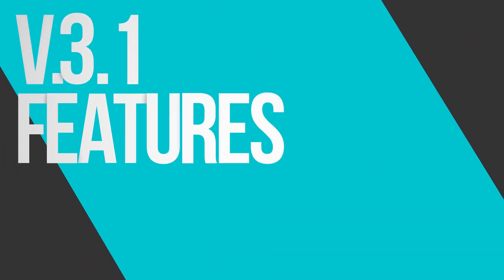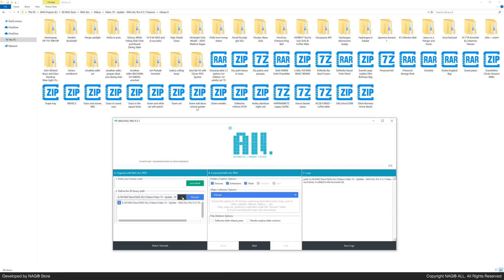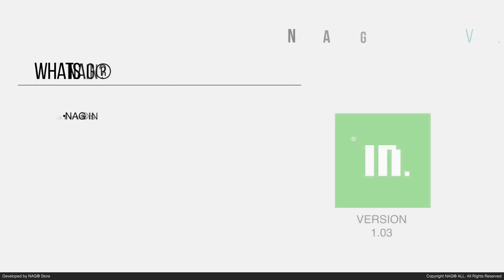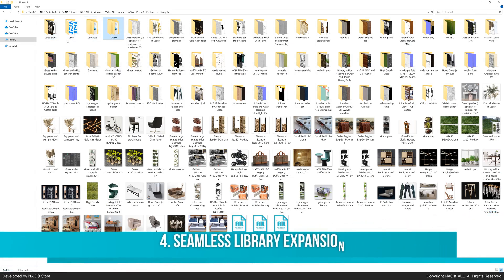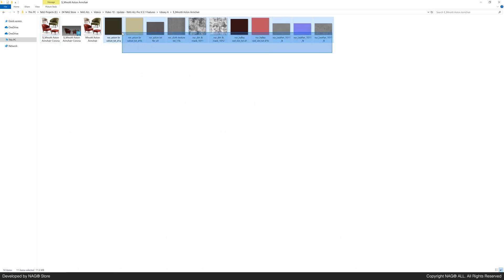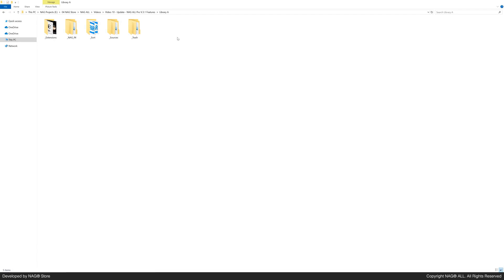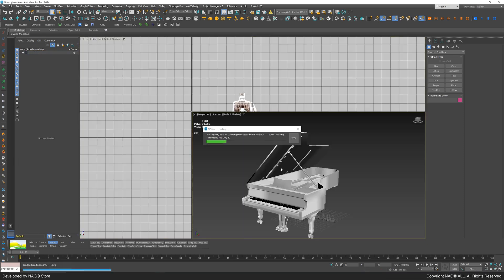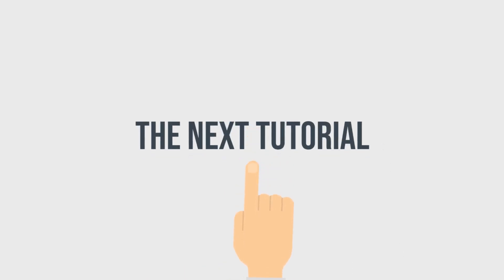Update - NAG ALL Pro V 3.1 Features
We’re excited to announce the release of NAG®️ ALL V.3.1, the one-click automatic  library lister! This latest update comes packed with exciting new features. Watch the video tutorial for a detailed look at:

- Saving Favorite Paths
- Advanced Reset/ Resume/ Stop Controls
- Searching for Preview Images for  3ds Max files
- Seamless Library Expansion
- Full Compatibility with NAG® IN Script for 3ds Max. NAG® IN Script is the instant renamer and relinker for maps for 3d libraries organized by NAG ALL.
For users with active maintenance plans, the update of NAG®️ ALL V.3.1 will be added to your Gumroad account next week—completely free!

If your maintenance plan has expired, simply reply to this email with your intent to renew, and we’ll guide you through the process of reactivating it.

Cheers!